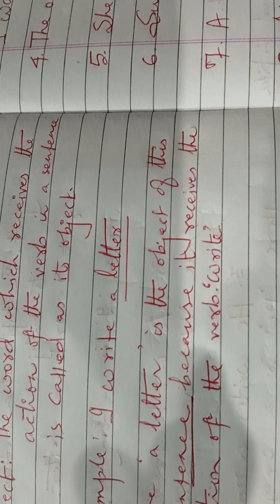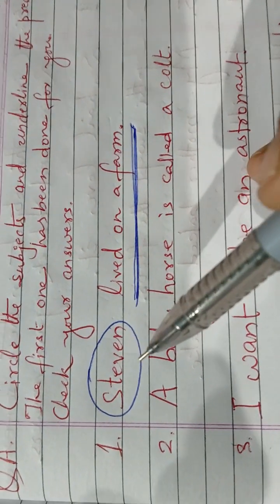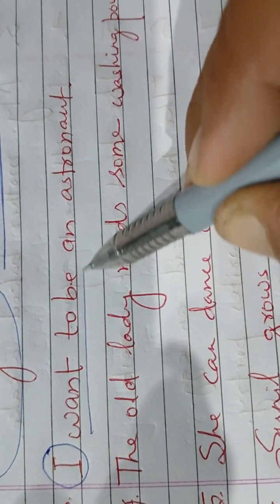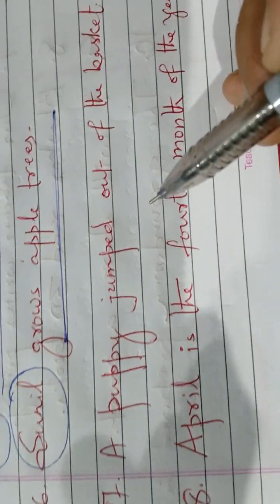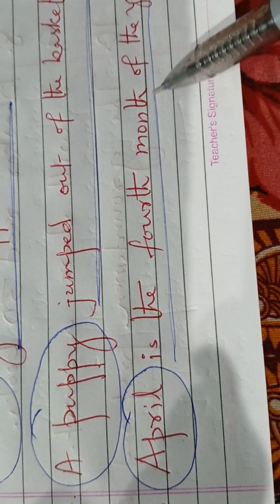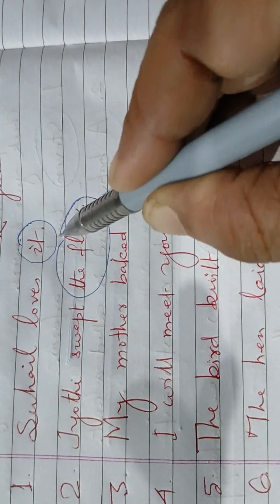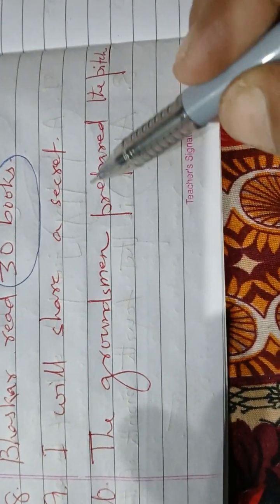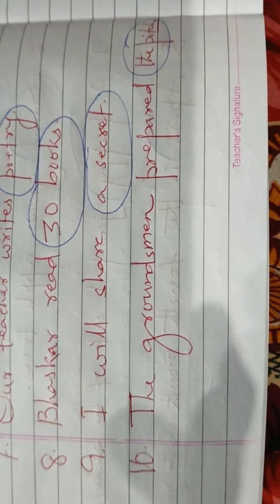Class -4,Le-19: Sentence, Subject, Predicate and object with Question -Answer (A&B)#